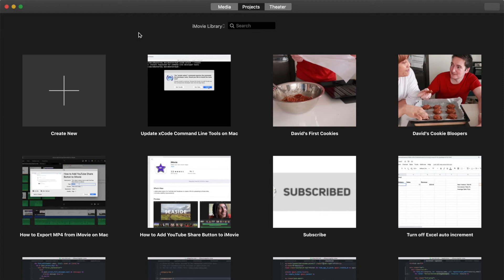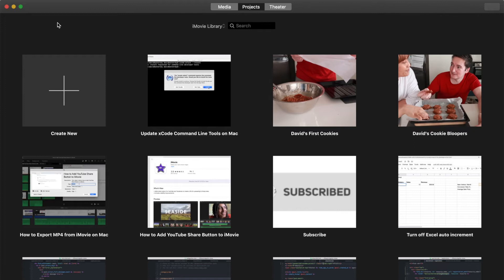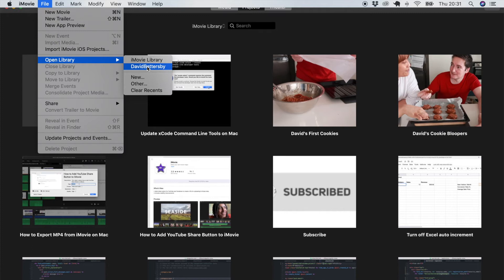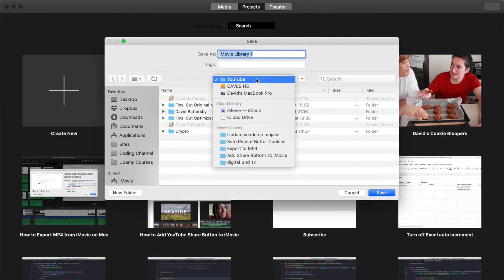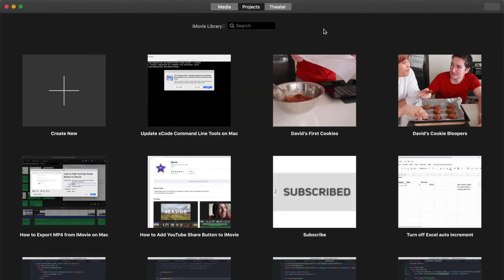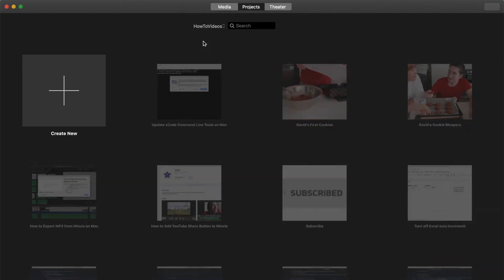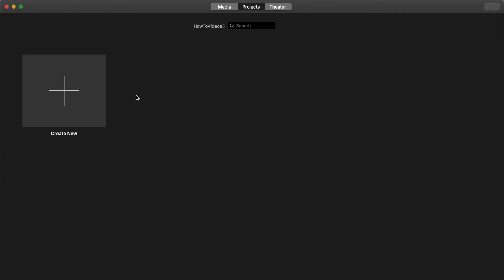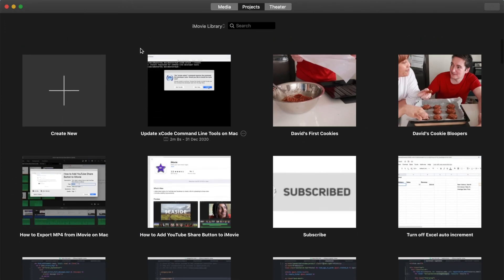How to Create New iMovie Library on Mac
A quick iMovie tutorial to show how to create an additional imovie library to backup imovie projects to an external hard drive.